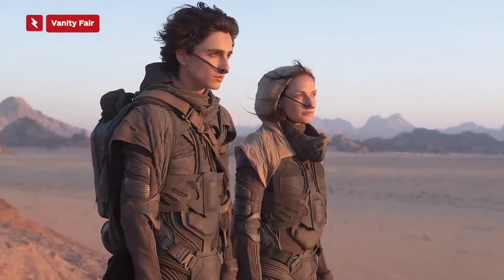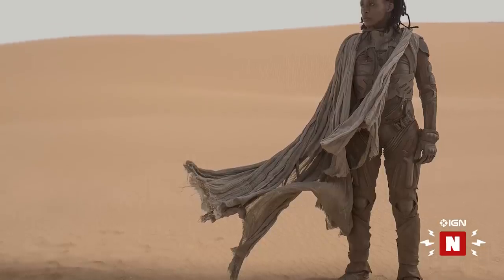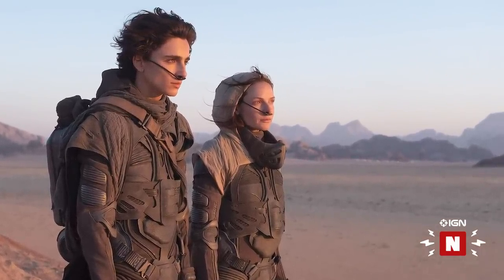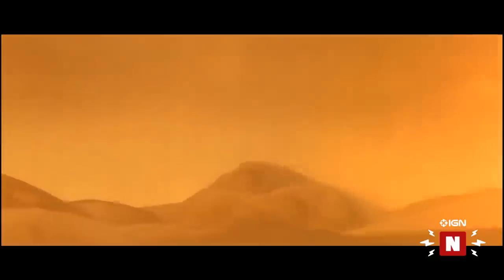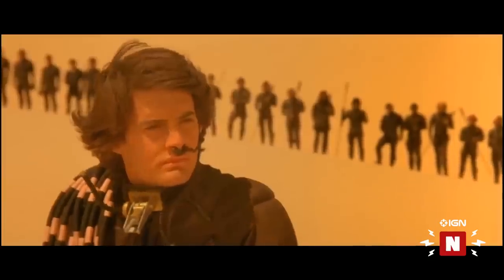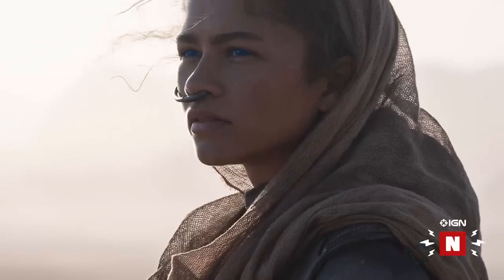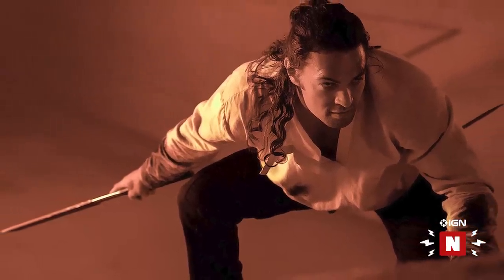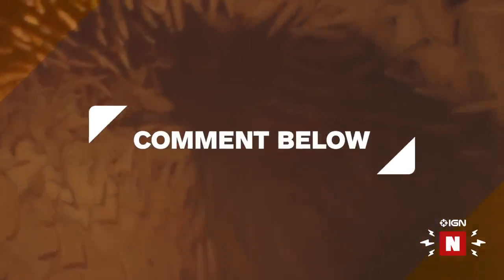Dune Photos Reveal New Stillsuit and Weapons Details - IGN Now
The first images from Denis Villeneuve's adaptation of Dune have begun to appear, and new photos from the set show off Oscar Isaac and the whole of House Atreides' key players, as well as Zendaya as Chani. The new photos from Vanity Fair show further detailed shots of Chalamet and his on-screen mother, Rebecca Fergusson (Lady Jessica Atreides) dressed in the books' iconic stillsuits; survival suits designed to help survive the brutal conditions on Arrakis', the desert world of Frank Herbert's 1965 sci-fi novel Dune.